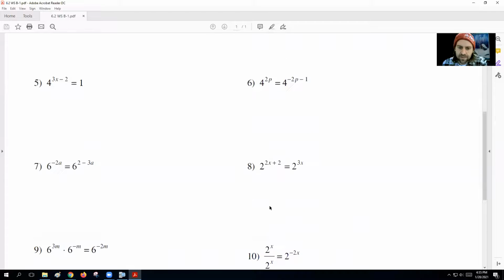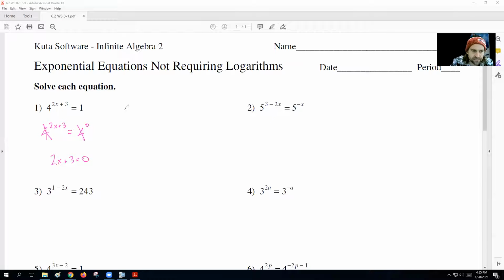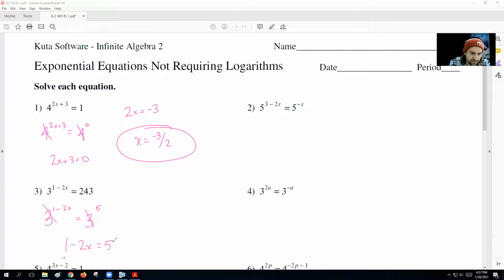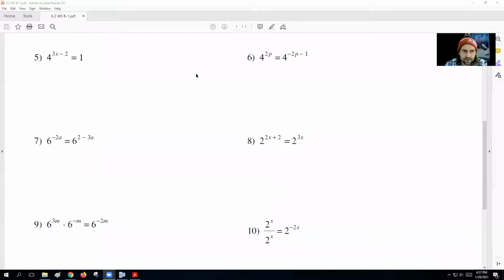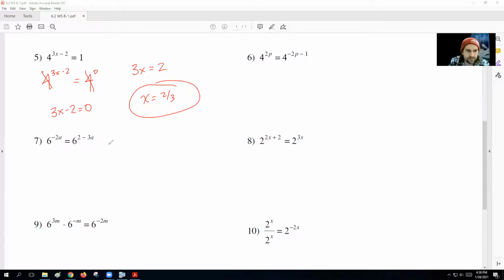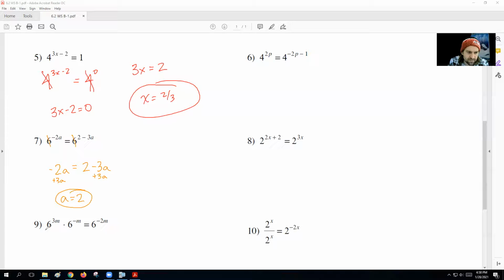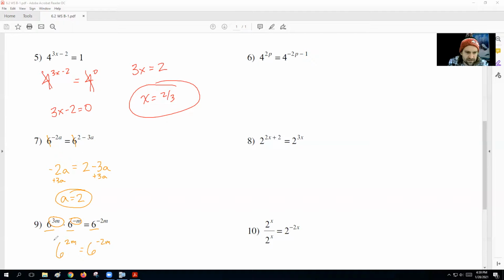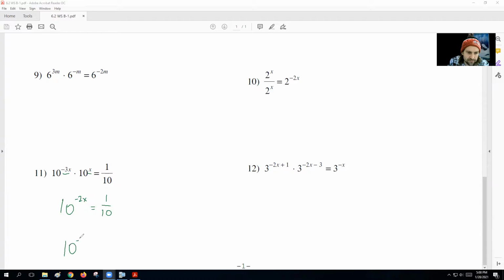Alg 2 6 2 B